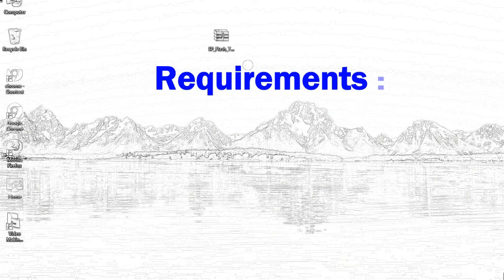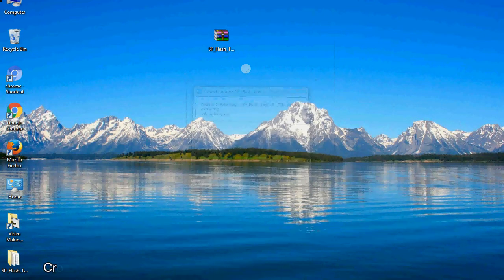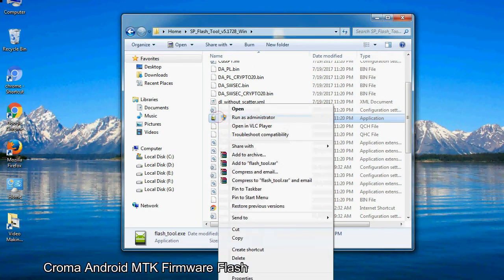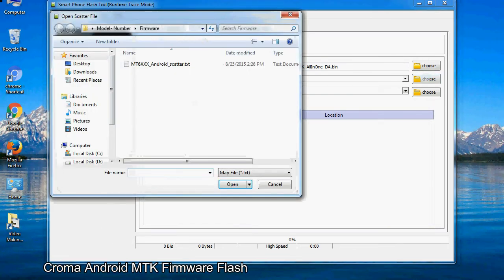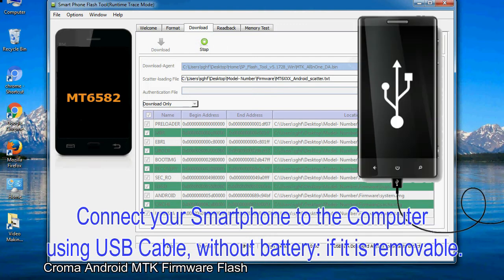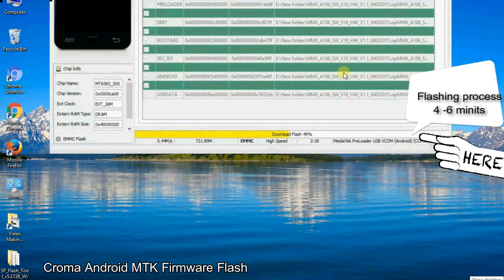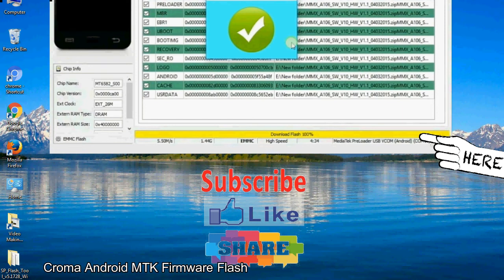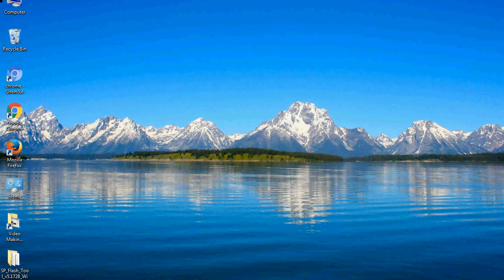How to Flashing Croma firmware (Stock ROM) using Smartphone Flash Tool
I talk to you How to Flash Croma Stock firmware using Smartphone Flash Tool (SP FlashTool). Take a look at this complete video, then do it.

Here is a step by step guide on how to flash Croma Device with Smartphone flash tool:

Step-1. Download and install MTK USB Driver on your computer or laptop. In case you have already installed Croma Driver on your PC/Laptop then Skip this step.

Step-2. Download Croma Stock firmware compatible with your Croma Mobile or Tab, if you have already downloaded the Stock firmware file then ignore downloading it again, and extract the zip file it on your PC/Laptop.

Step-3. Power Off your Croma device (if it is removable Battery, remove the Battery).

Step-6. Click on the "Download" Tab, now click on the "Scatter-loading" button and select Scatter file in the Croma Stock firmware folder.

Step-8. Now, connect your Croma Smartphone to the PC via USB cable.

When your device is connected, Press Croma Smartphone "Volume Down" or "Volume Up" key, so that your computer easily detects your smartphone.

Step-9. Once Flashing is completed, You see, the Green Ring will appear then remove the USB cable from the Croma device.

Step-10. Now, your Croma Firmware Update success, Close the SmartPhone Flash Tool on your PC/Laptop.

Congratulations, Now your Croma MTK (MediaTek) Smartphone is successfully running the Stock ROM (firmware) you have Downloaded.